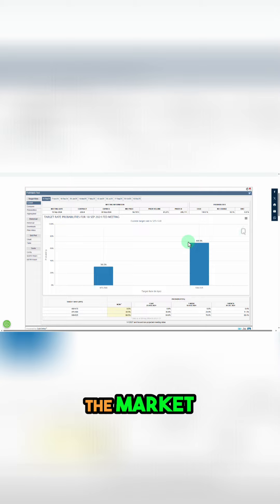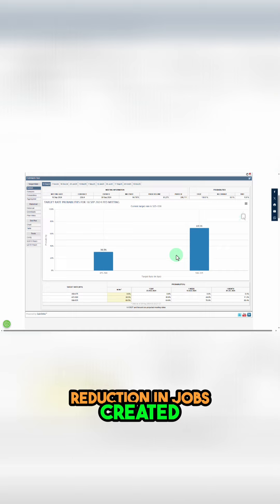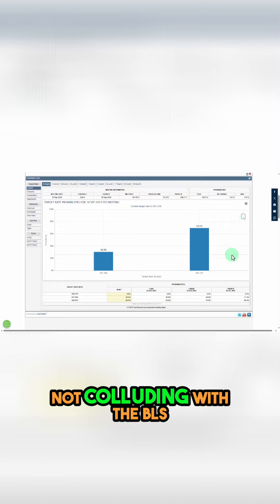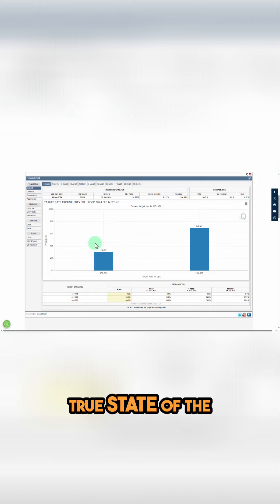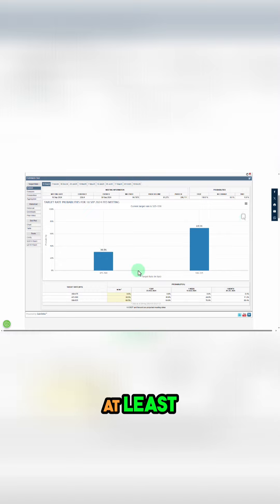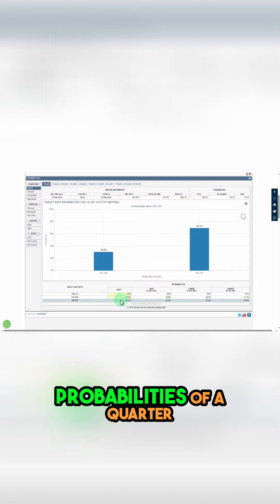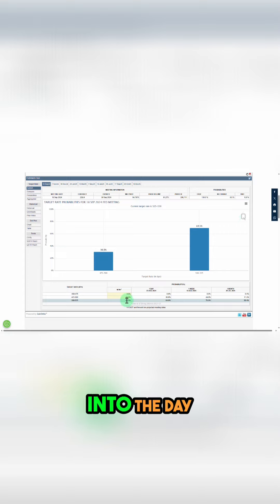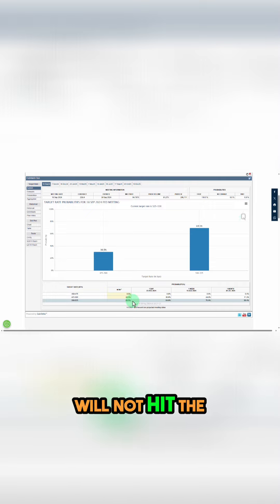Is the Fed Preparing for Rate Cuts? 📉💭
In this video, we explore the implications of the Federal Reserve's potential rate cuts on the economy and examine the accuracy of employment data. Discover what it means for the financial landscape and why it's crucial to pay attention.